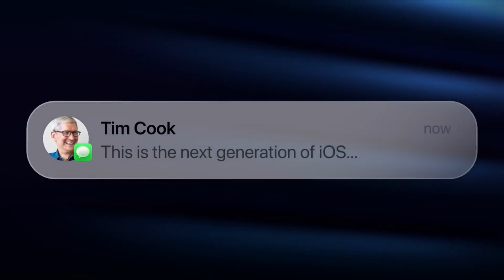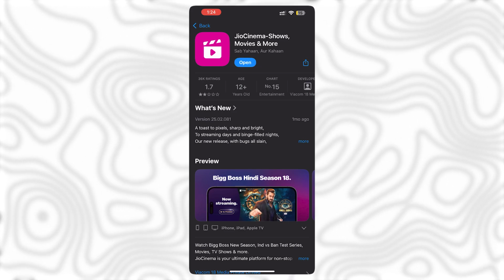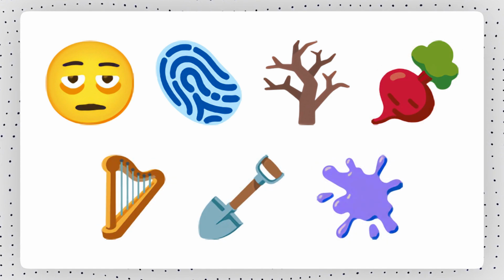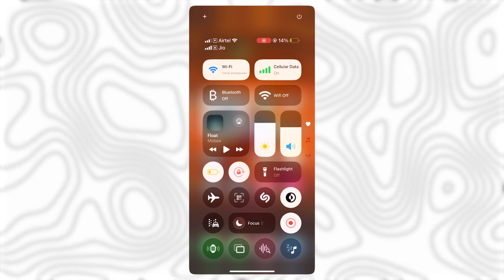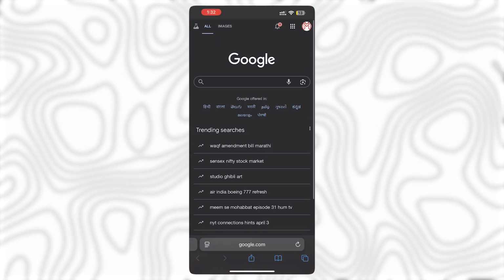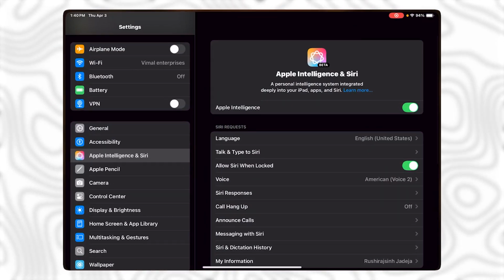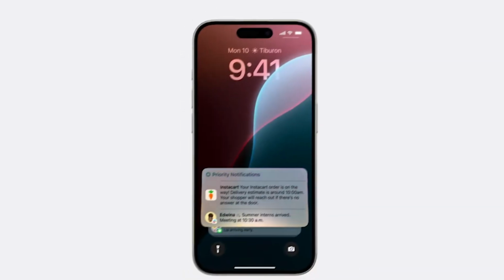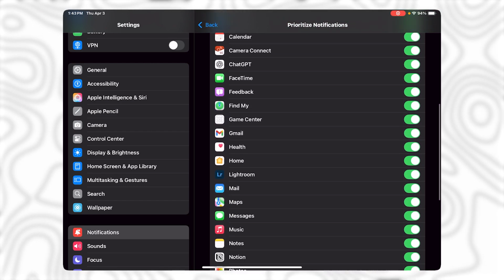iOS 18.4 Released - What’s New? 🎉 20 Hidden Features (You Must Know)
🚀 Apple just dropped iOS 18.4—but NOBODY is talking about these 20+ hidden features! In this video, I’ll show you the crazy new upgrades Apple snuck into your iPhone, including:

✅ NEW Ambient Music Mode (No Subscription Needed!)
✅ App Store Pause/Resume Downloads (FINALLY!)
✅ 7 Brand-New Emojis You Can Use TODAY
✅ Control Center LIVE Signal Strength (Game-Changer!)
✅ Safari Recent Search & Privacy Trick
✅ Genmoji in WhatsApp & 3rd-Party Apps (Tested!)
✅ Priority Notifications (WWDC24 Feature LIVE!)
✅ Apple Intelligence EXPANDS (Is Your Country Supported?)

👇 Drop a "🔥" if you love iOS 18.4!